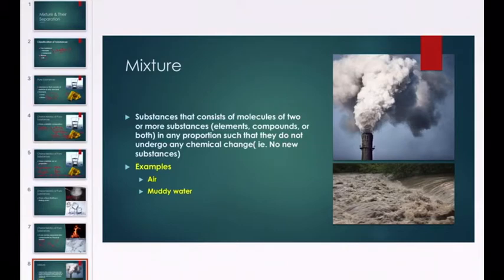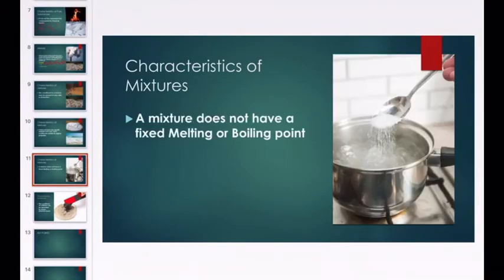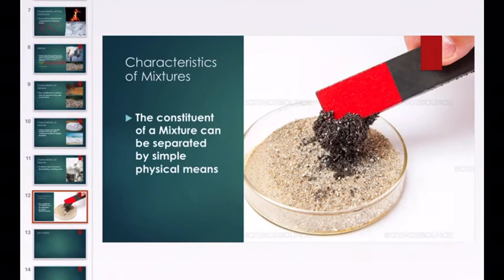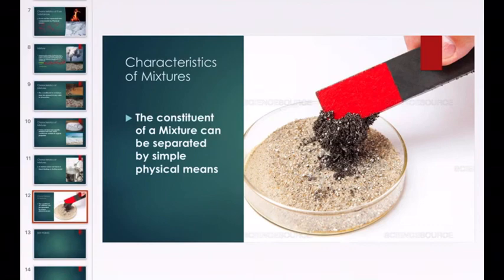Ch 3 Mixture and their Separation Part 2 Class 6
Mixtures and its properties